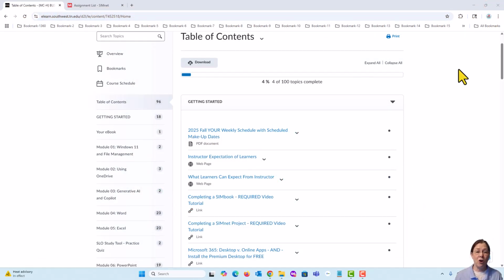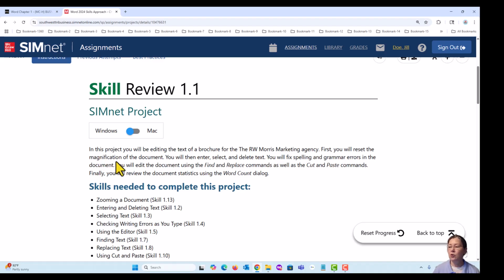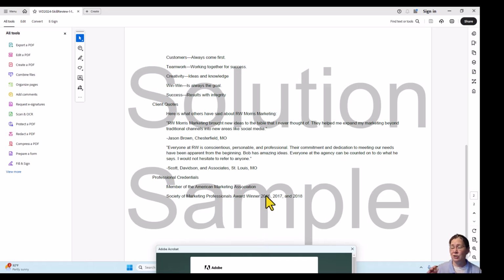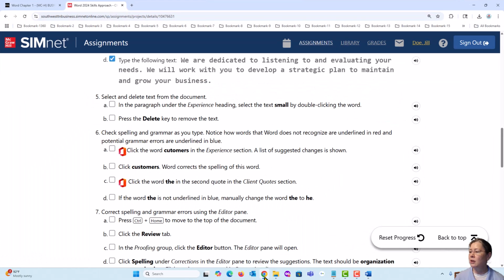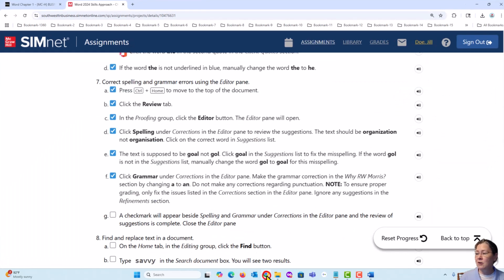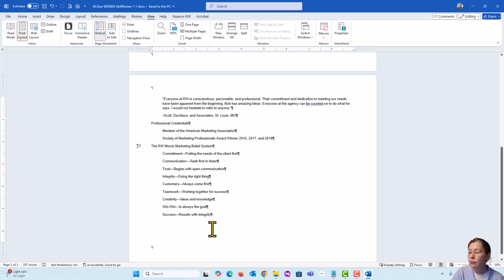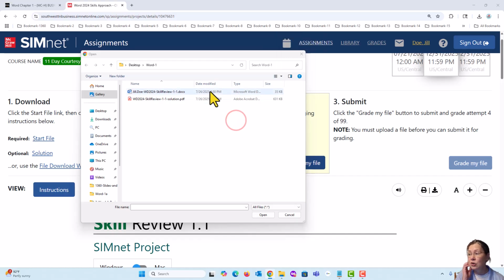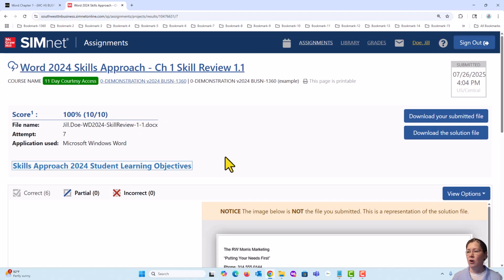Word 1 Skills Review 1.1 Project in BUSN-1360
00:00 Introduction
02:13 Marker 1
04:31 Best Practices
05:39 Word Online - No!
07:09 Why you must NOT use the Web based Word Excel or PowerPoint
07:40 More Problems with Web-based Word Excel or PowerPoint
10:28 Mac vs Windows
12:11 Your Previous Attempts
12:41 Instructions
13:06 Benefit 1: How much time will this take?
13:19 Benefit 2: Does Your Screen Match Mine?
13:33 Solution File
15:48 Create Your Folder
16:34 Avoid this Mistake!!!
20:28 Download Solution File
21:24 Step 1: Download Start File
25:48 Open the File
26:15 Step 2: Enable Editing
29:12 Step 3: Zoom out
30:55 Autosave - OFF
31:53 Step 4: Add text to document
33:11 Show/Hide Non-Printable Characters
36:25 Step 5: Select and Delete text
37:39 Step 6: Spelling and Grammar
41:03 Step 7: Correct Spelling and Grammar with the Editor Pane
50:00 Step 8: Find and Replace
53:05 Undo
55:03 Step 9: Cut and Paste text
55:24 Clipboard
57:40 Select - There are MANY ways
59:48 Display Rulers
1:04:27 Cut
1:06:53 Paste
1:08:05 Step 10: View Document Statistics
1:11:05 Step 11: CLOSE WORD
1:13:05 Steps 11 and 12: Upload and SUBMIT
1:16:59 Feedback 1
1:17:46 Download Your Submitted File
1:18:30 SUBMIT AGAIN
1:20:30 Identify and Fix Errors
1:23:31 Fix the Errors
1:24:15 Save and CLOSE WORD